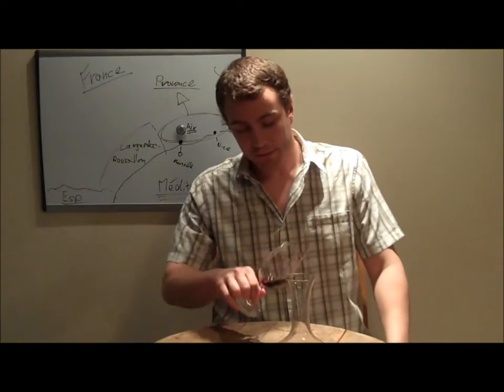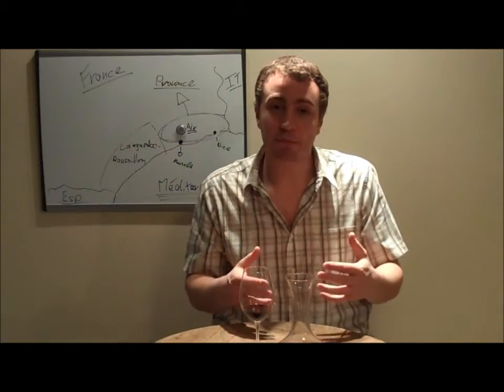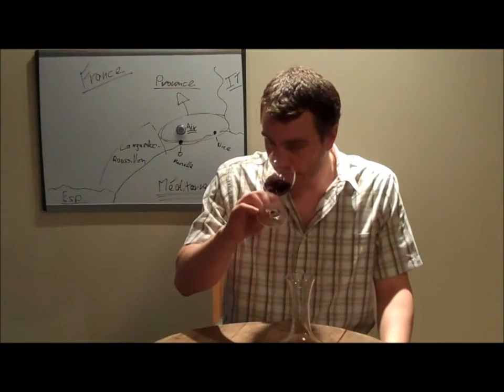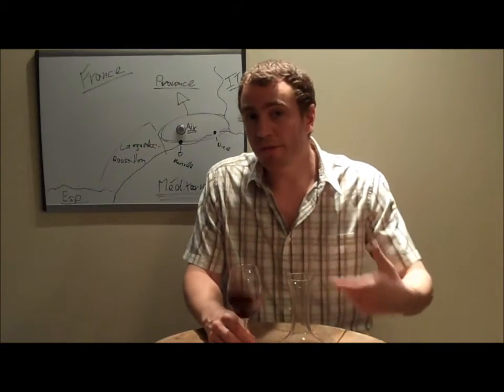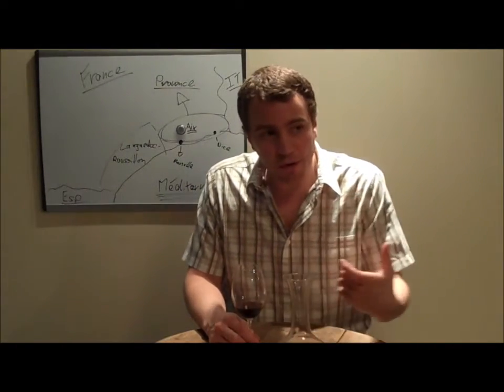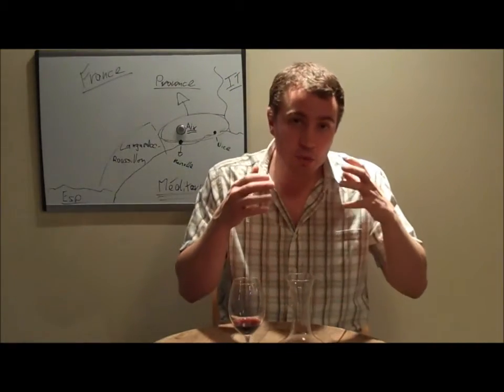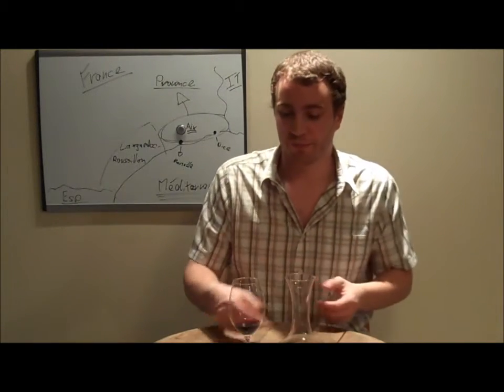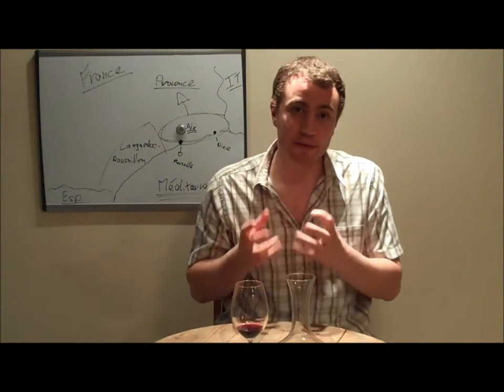Discovery of wine - Tasting Les Béates 2006 - Episode 47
Today we try a red wine from Provence, The Les Béates 2006, which is a blend of grenache, surah and Cabernet-sauvignon.